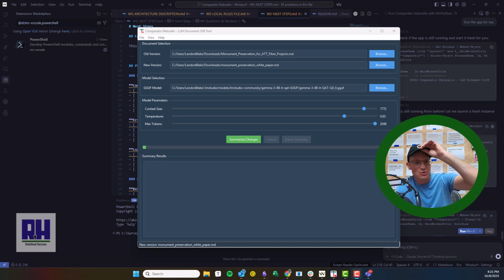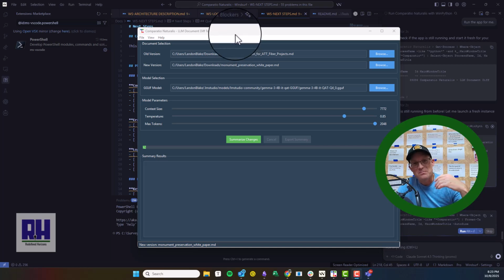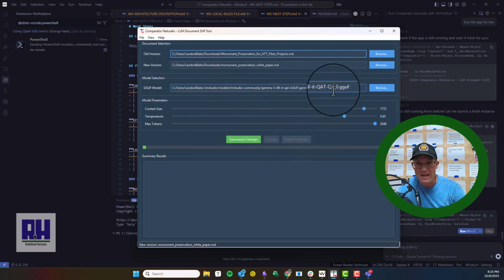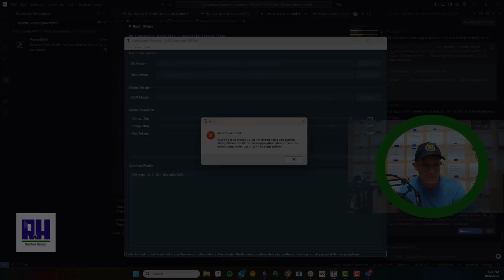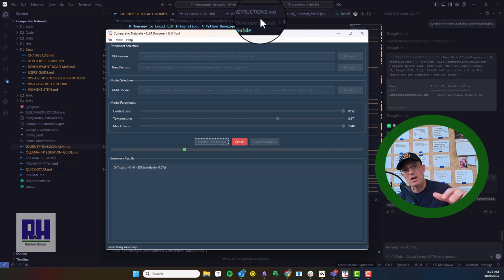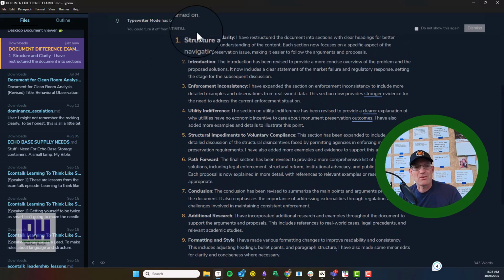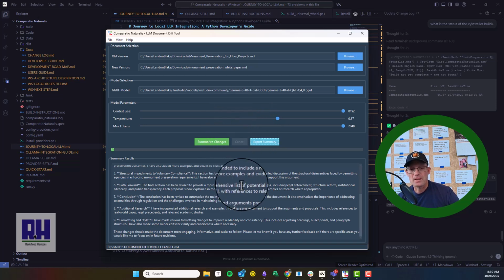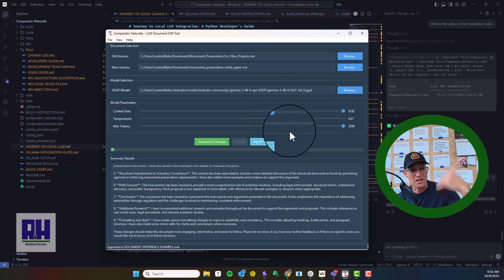Natural Language Processing Tool In Python and Tkinter For File Comparison With Ollama